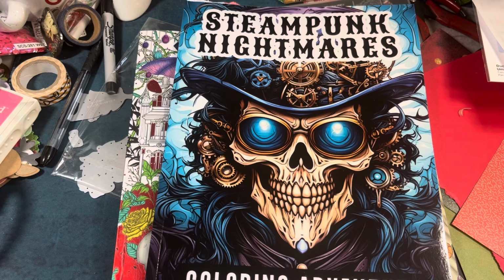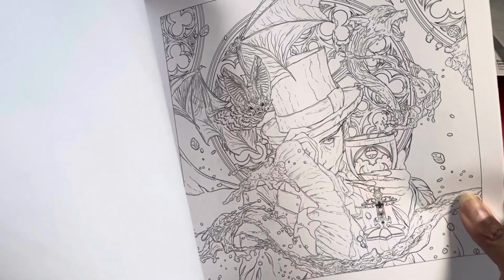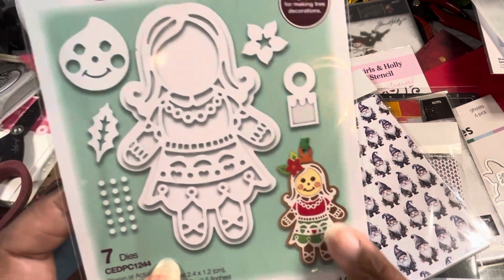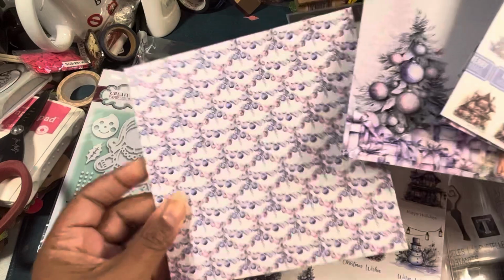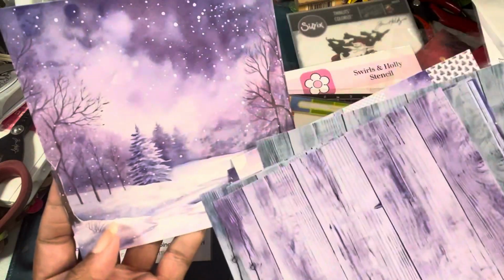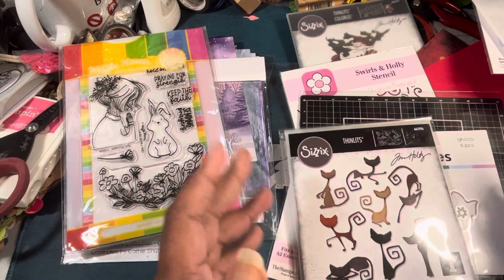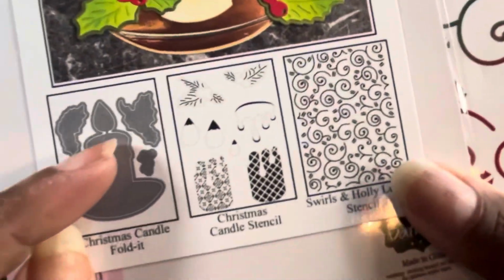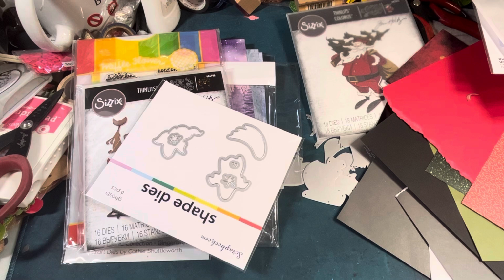Combo craft& coloring book haul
Combo goodies
Amazon
Stamps of Life

Grab a cuppa!!☕️☕️📚 Settle in!

Secret Santas
Handsome Hunks
Mythological Life framed
Adult Coloring Book Sampler

Do you want to buddy color or ask to suggest books/pages to film? Let me know😺

YouTube color folks!
And more!!!

Ohuhu new 120 set

Wish list: https